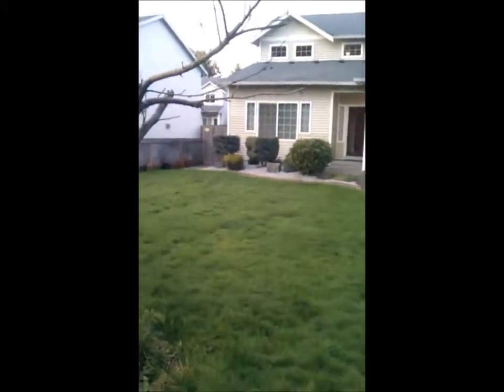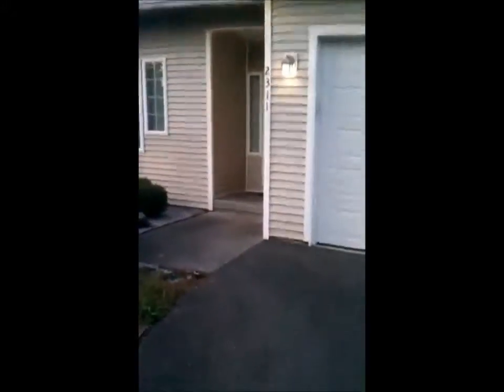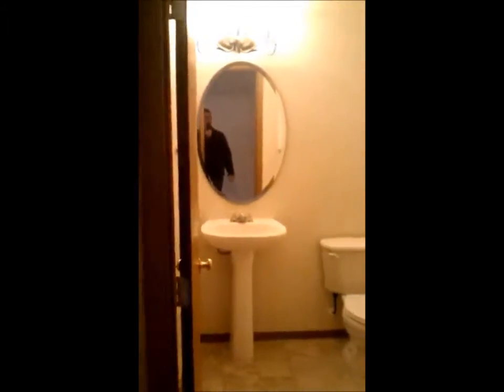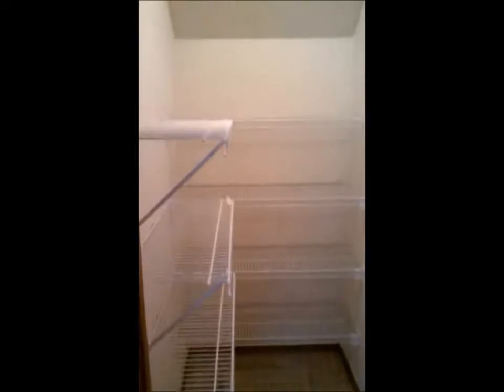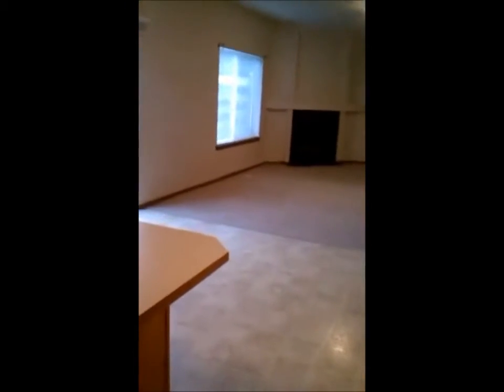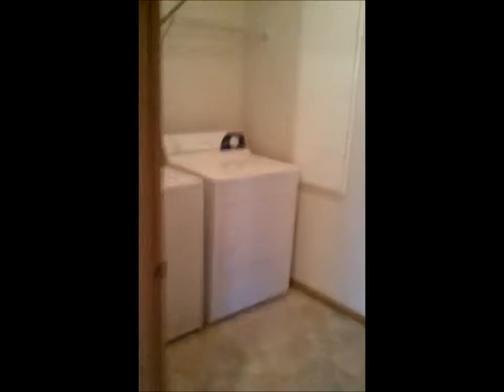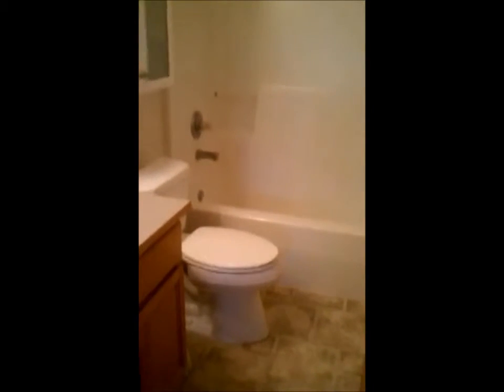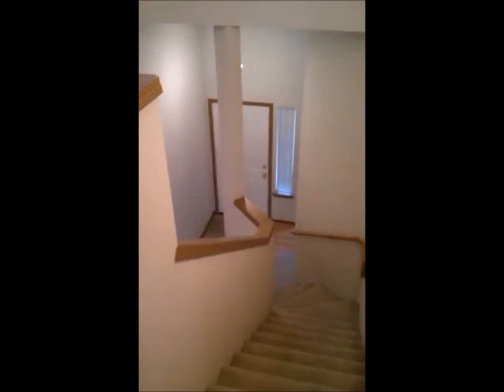Fantastic 5 Bedroom Seller Finance Tacoma WA | Text "2311" to For Details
Seller Will Finance - Your Down-Payment and Steady Income Is What You'll Need

Tim Pritchett
Better Properties